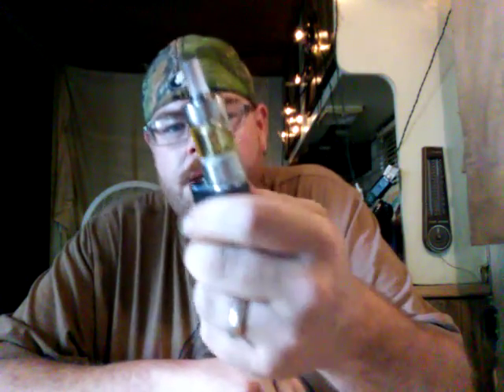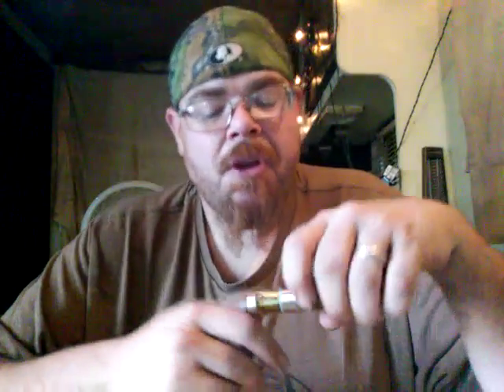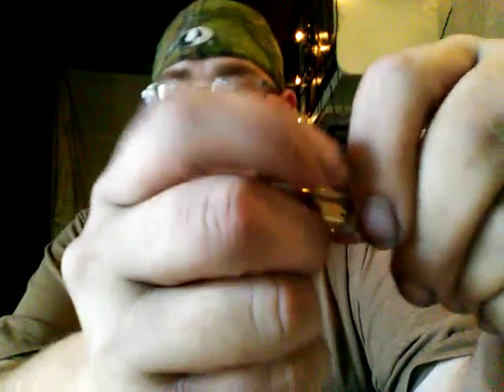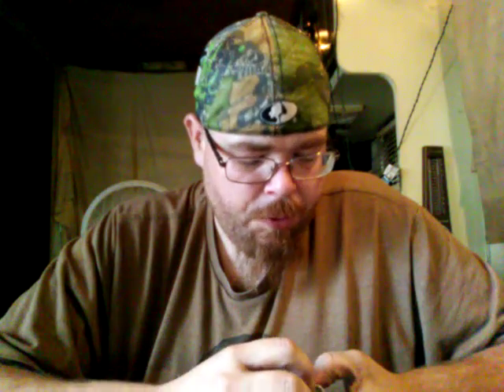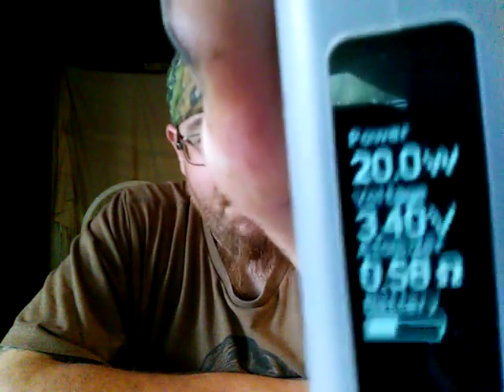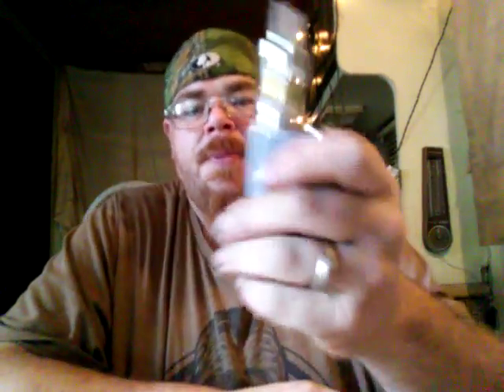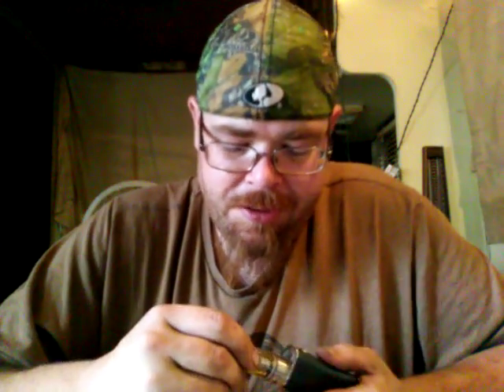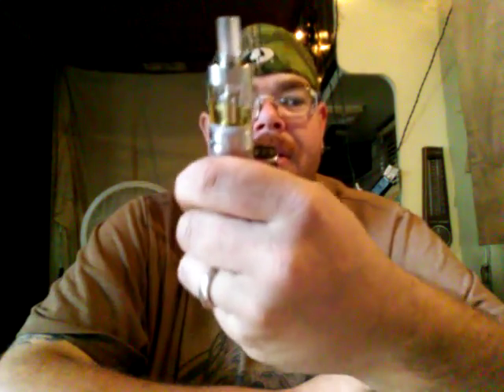Eleaf Melo tank review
Eleaf Melo Sub Ohm Tank    3.5ml   0.5 Ohm
Single Vertical Coil      100% Organic Cotton

Compatible Coils:
Eleaf iJust 2 EC Coils 0.3 & 0.5 Ω Dual Coil
Eleaf Melo Coils 0.5 Ω Single Coil
Aspire Atlantis Coils
Aspire Atlantis 2 Coils

The Melo Tank is the first sub ohm tank from Eleaf!  It uses 0.5 ohm single vertical organic cotton coils, has adjustable airflow, and a pyrex glass tube. Spare bases and replacement tops with glass are available should any part break. It's a bargain at this price, but a very high quality tank.
Designed for 20w-30w wattage range
Stainless steel
Adjustable air flow
Uses 0.5 ohm sub-ohm organic cotton coils
Pyrex glass tank
Pyrex glass drip tip
Capacity of 3.5ml
Dimensions: 22.3mm x 67.3 mm

Features:

Enhanced Heating Wire:
The 0.5ohm heating coil produces a huge vapor by virtue of the thickened 0.4mm diameter wire, which also guarantees a durable and safer output of 20-30 wattage

Newly Introduced Wick: The wick used inside is organic cotton, known as a better tasting and more absorbant material

Improved Air Inflow Control: With totally six inlet holes on MELO base, the airflow is more unimpeded. One can enjoy the smooth and constant vapor by easily rotating the regulation ring

Thread Connection of Atomizer Head: The threads at each side of MELO head enables you to connect MELO base and tube tightly, what ensures an efficient and stable output

Includes:

1 - Melo Tank

1 - 0.5 ohm Coil

1 - Box Packaging with Authenticity Sticker